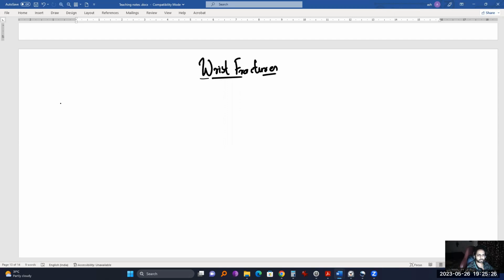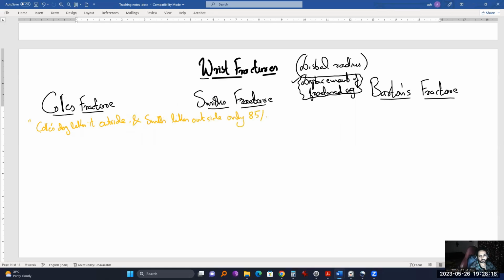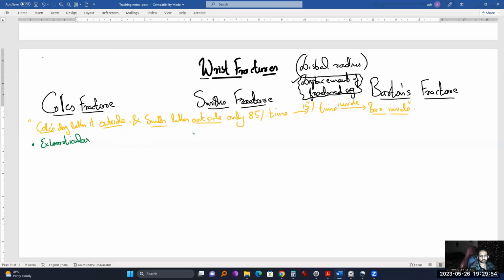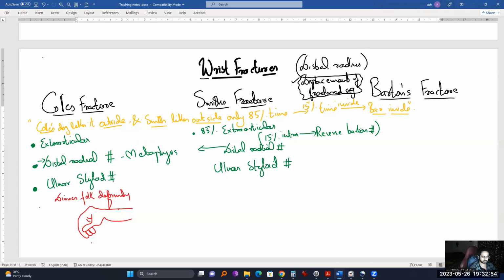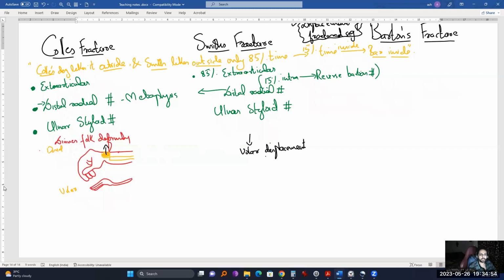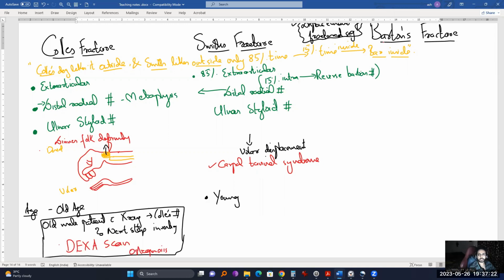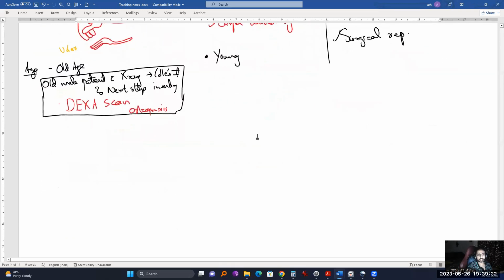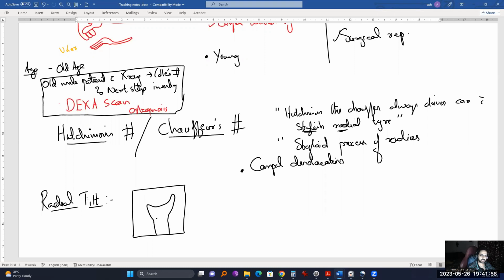Radiology musculoskeletal imaging -vid 9 |Wrist fractures -for FRCR,DHA, MD,DNB,EDIR,HAAD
Radiology musculoskeletal imaging   - from basic to advanced .

Chapter - Forearm and hand
Topic: Wrist fractures